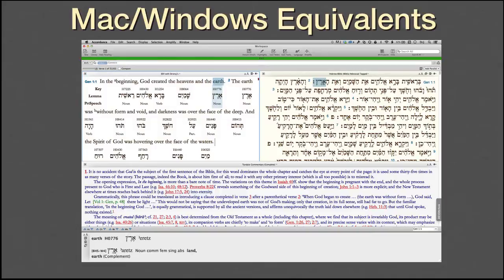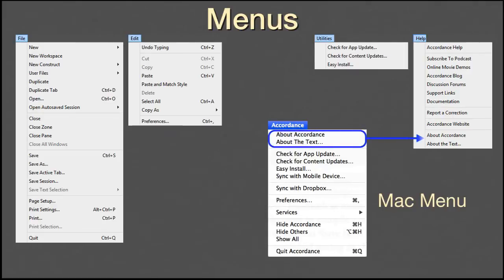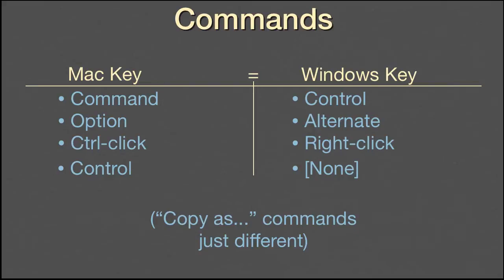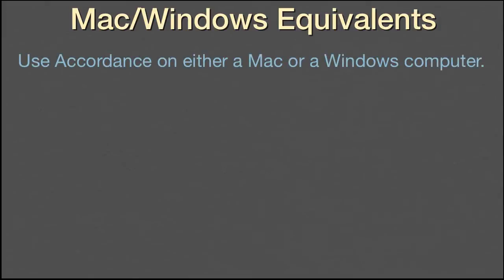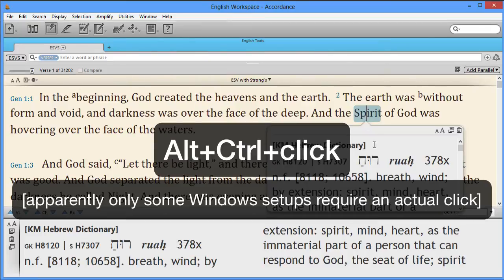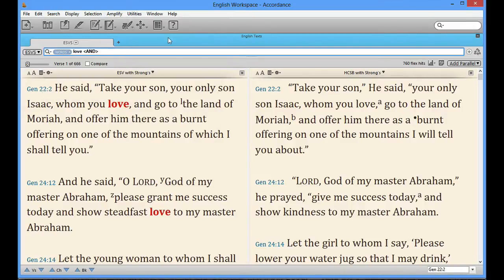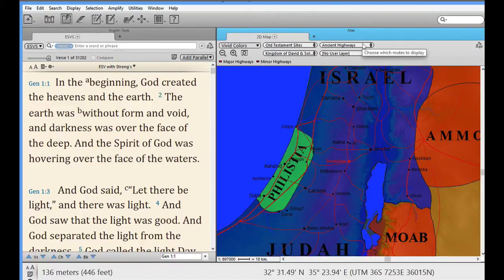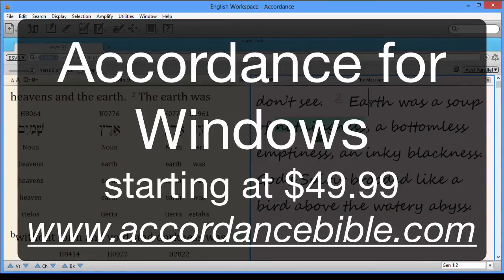Accordance for Windows (Lighting the Lamp Video Podcast # 94)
[Basic: Accordance 10] It's here!!! Accordance for Windows has been officially released and is now available for purchase. PC owners now have a native Windows version of the world's premiere Bible software program. This podcast reviews the changes this version of Accordance needed to make it look and feel like a Windows program, without sacrificing its speed, power, or efficiency.